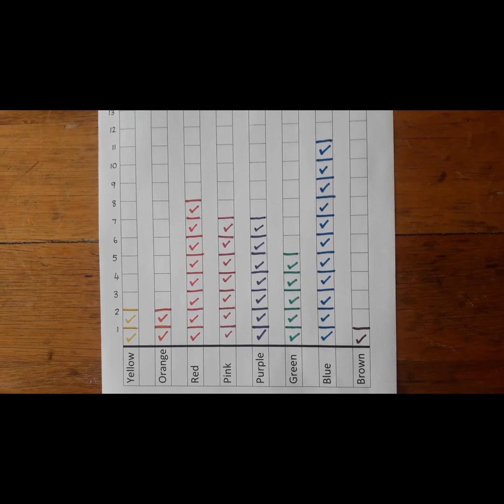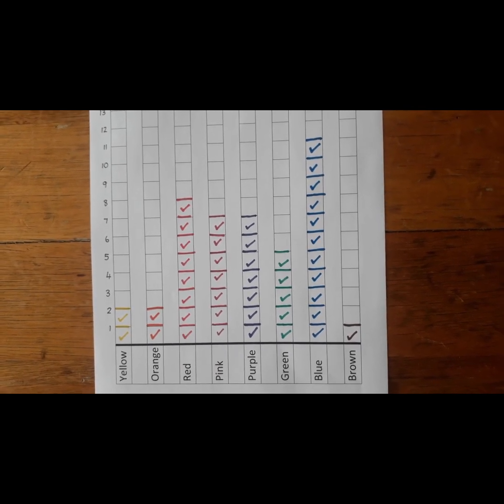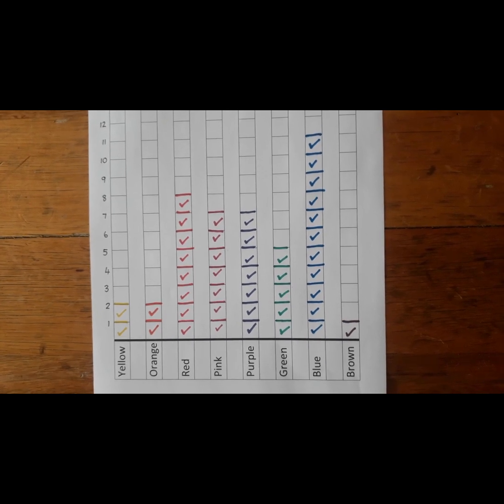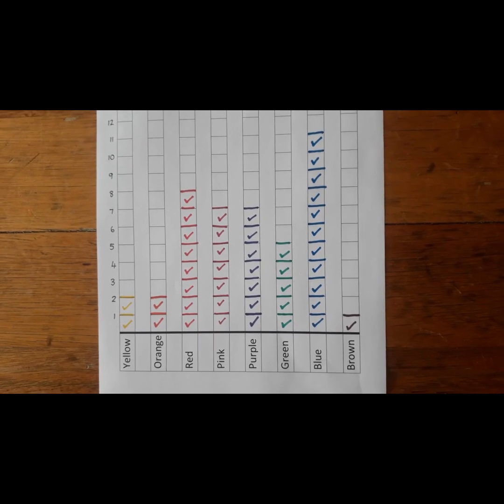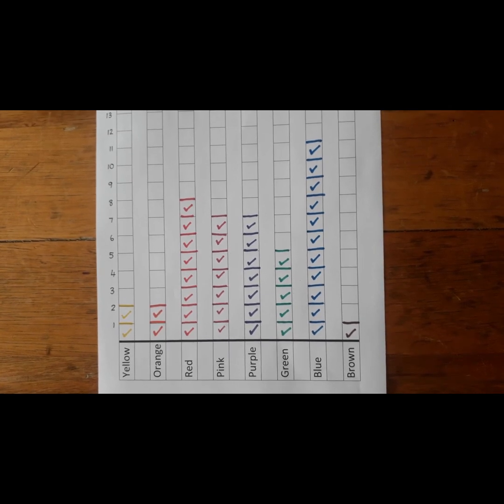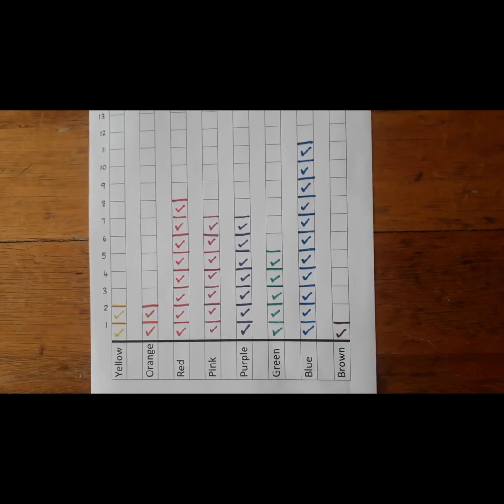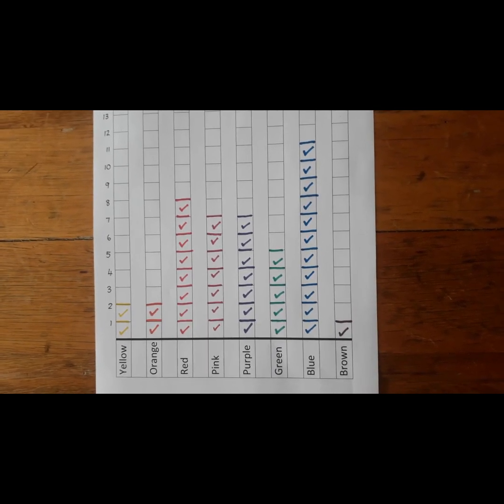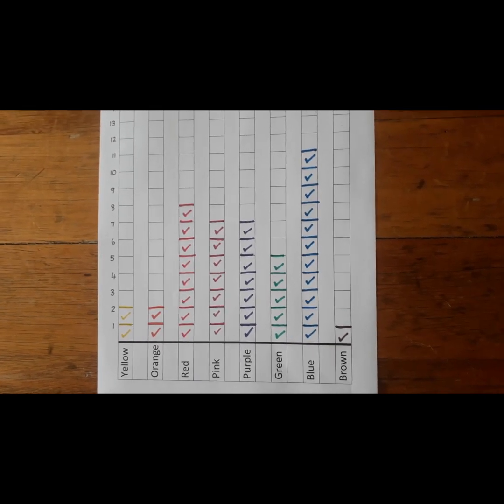Grade 3 Mathematics Graphs 15 - 19 June